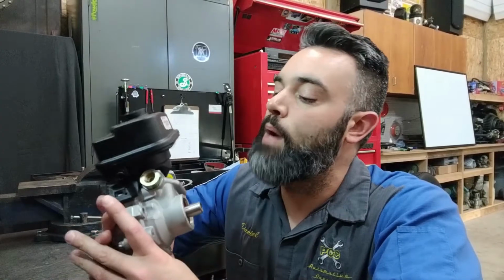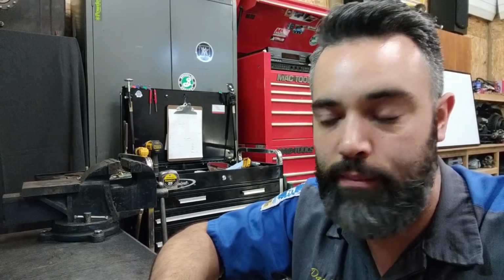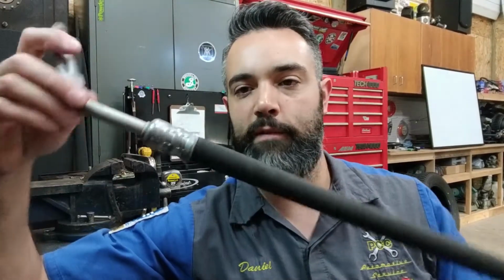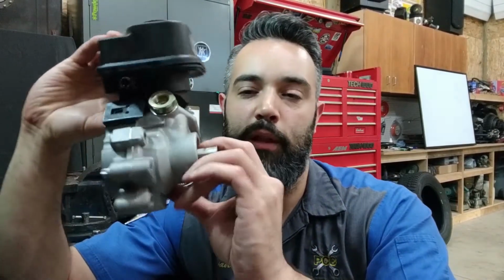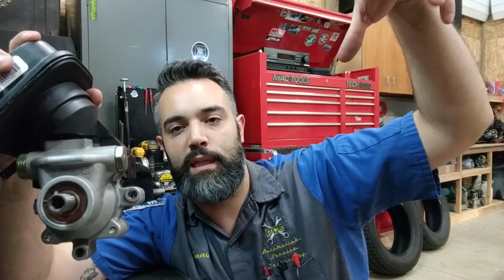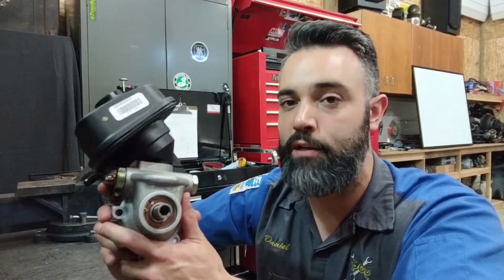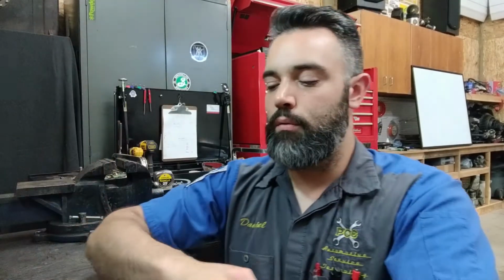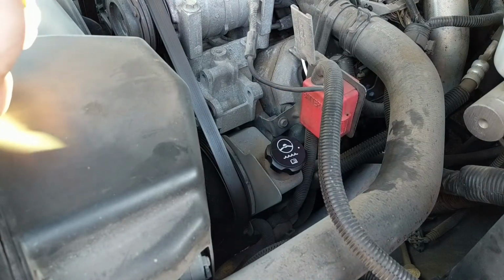AM-141-Hydraulic Power Steering Assist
Description, theory and operation of automotive hydraulic power steering systems